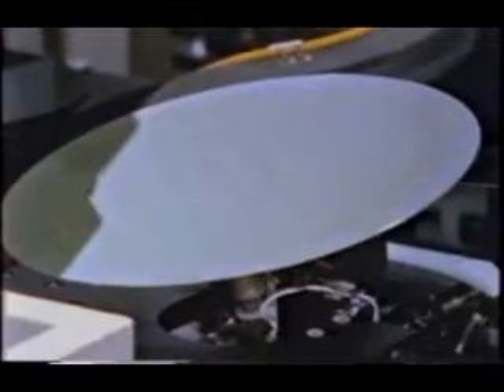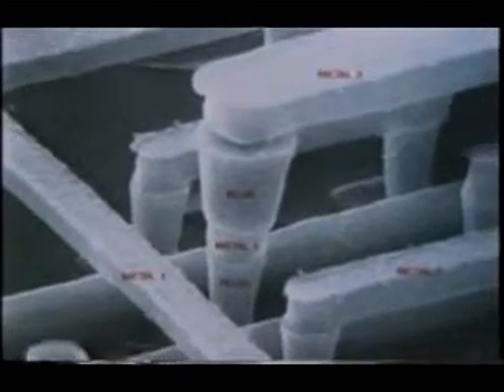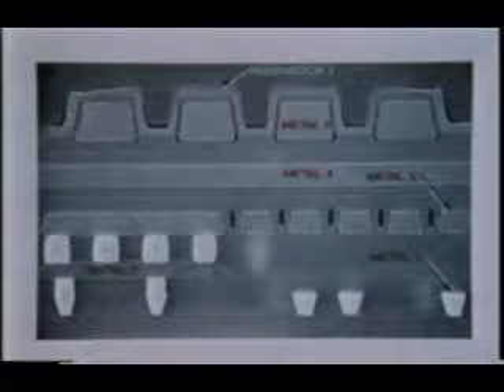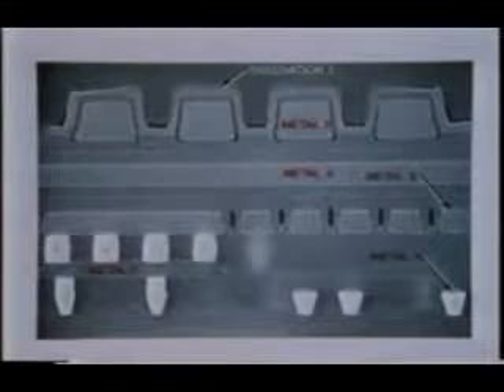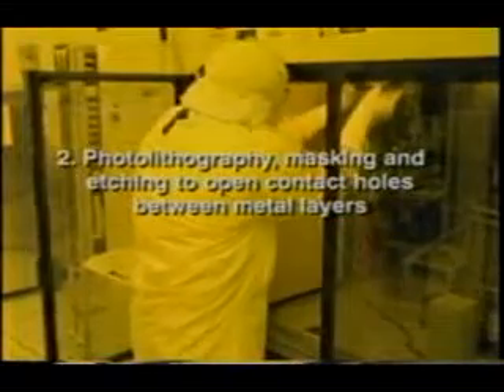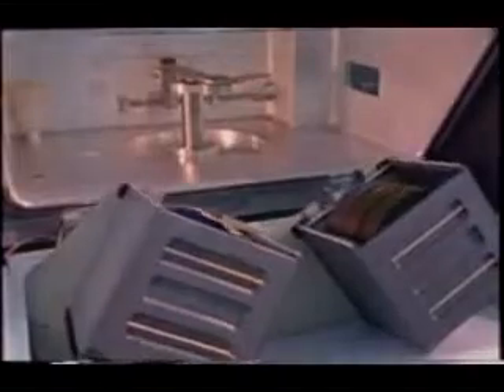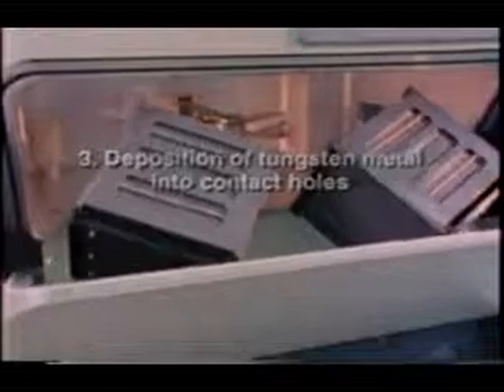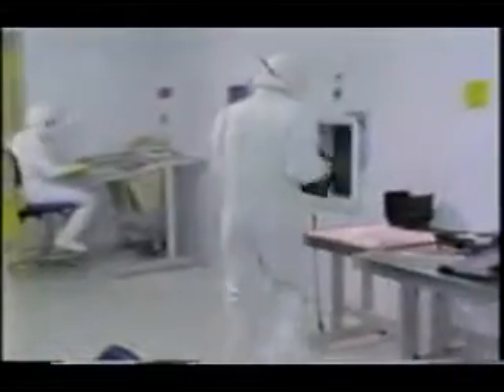VLSI CMOS fabrication-part8